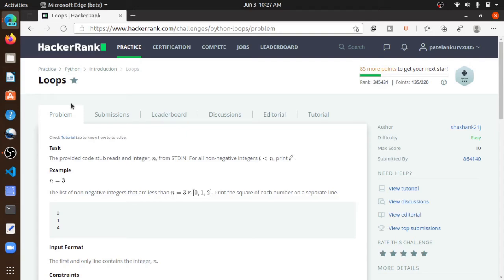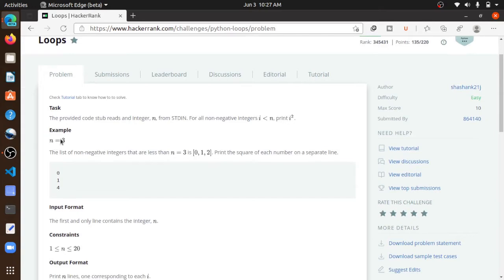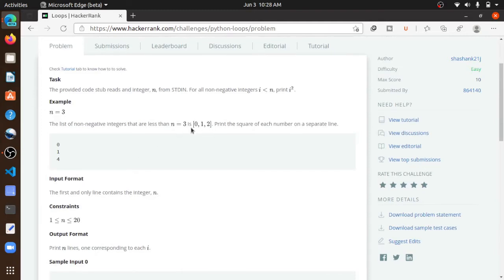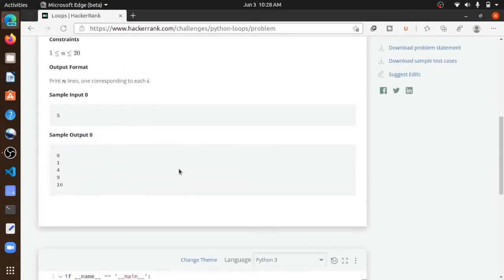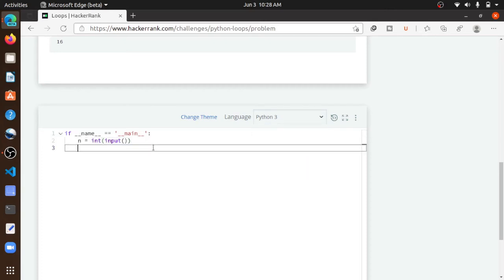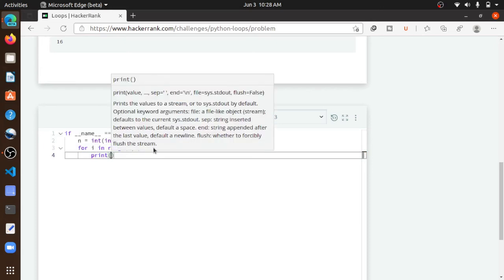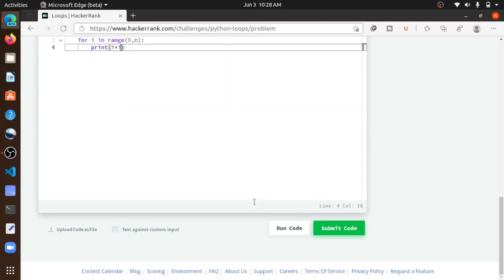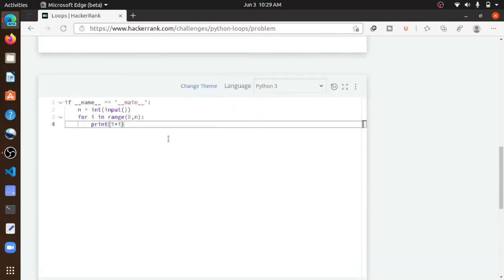5 : Python Loops in Python3 | Hackerrank Python Solutions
We solved the hackerrank problem in python3 and understand the question.
So, our problem is python loops.